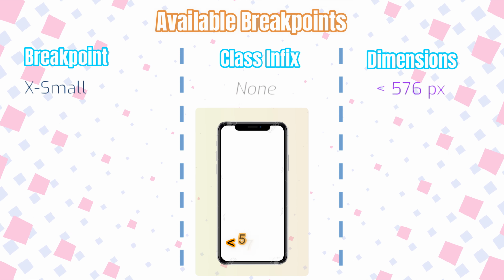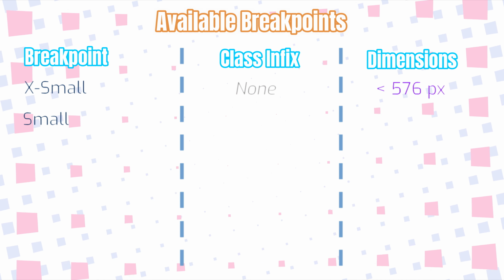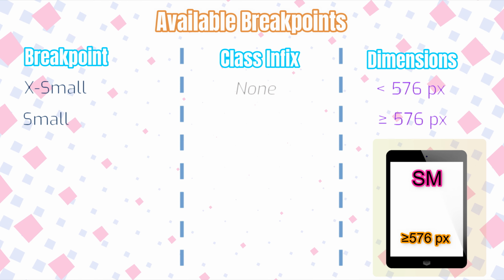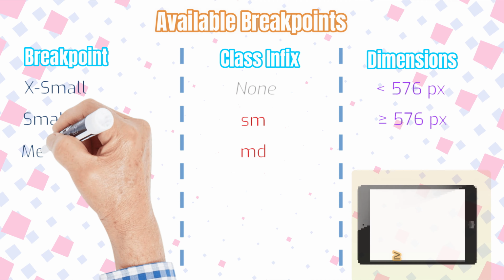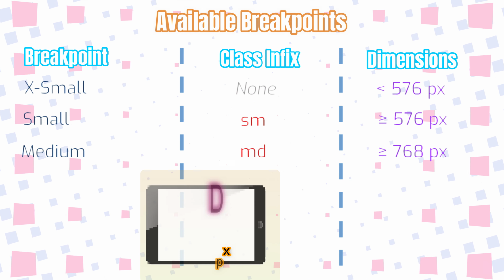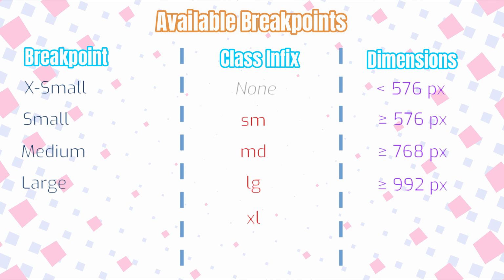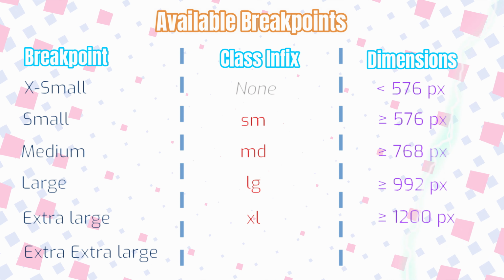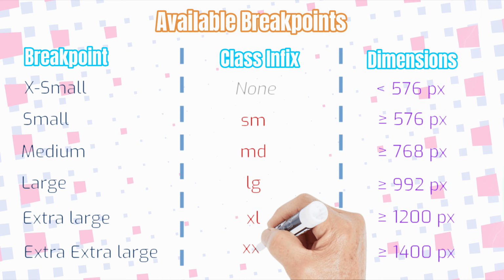Bootstrap 5 - Breakpoint #3 | Tutorial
Bootstrap, the world’s most popular framework for building responsive, mobile-first sites.
Learn Bootstrap 5 in detail with easy and creative visualization.